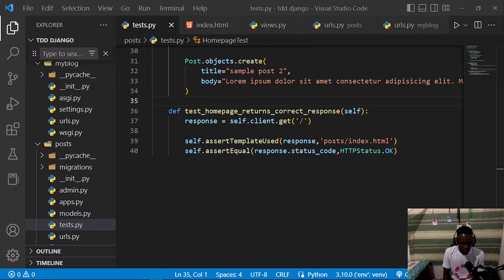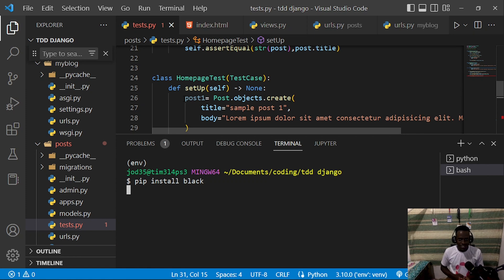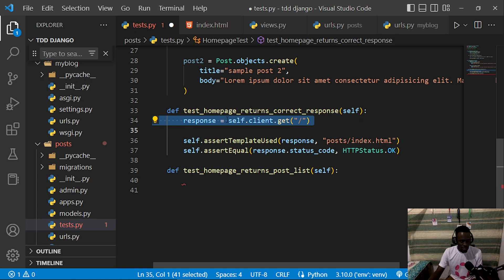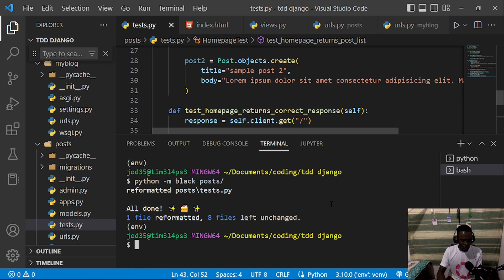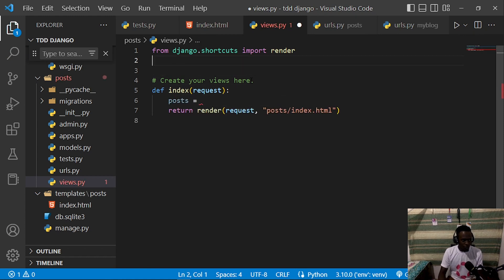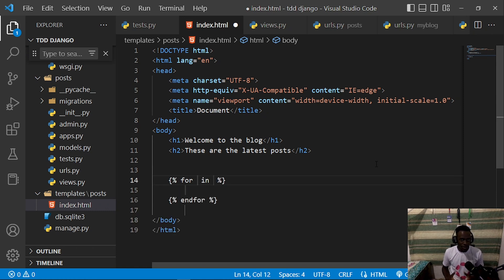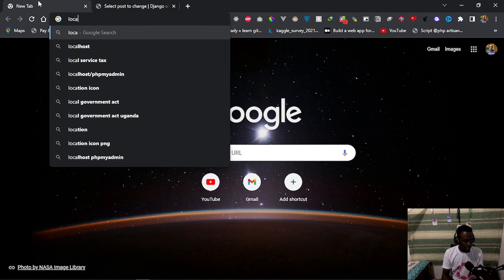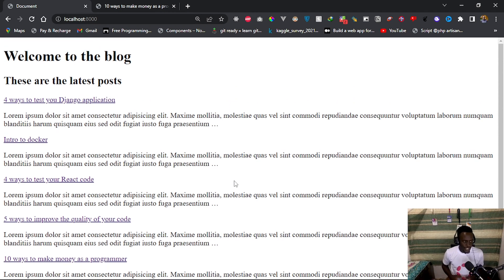Building a list View | Learn Test Driven Development With Django #3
Learn Test Driven Development With Django  Building a list View for Posts

In this video, we will learn how to test a function-based list view for a Django model using test driven development (TDD). We will start by writing tests to specify the behavior of our list view, including the queryset it should use and the context it should pass to the template. Then, we will implement the code to make the tests pass and see how the list view works with different models and data. This is a great way to learn about testing in Django and how to ensure that your views are working as expected.